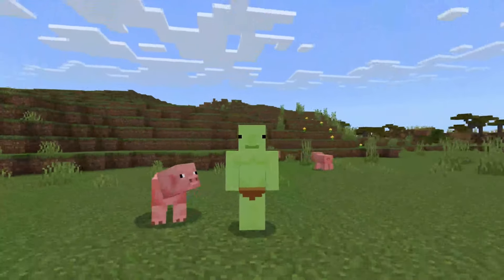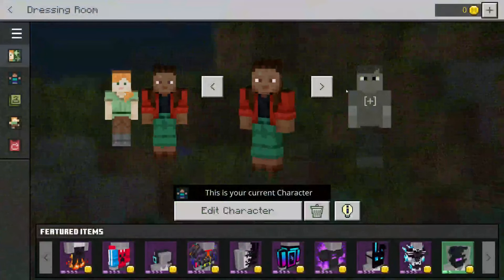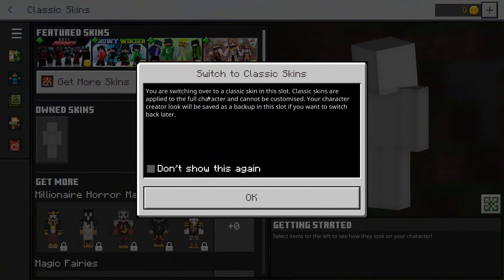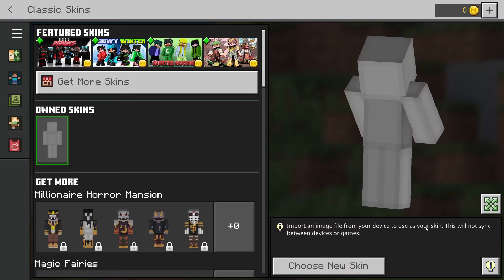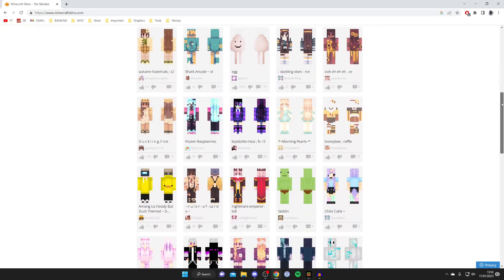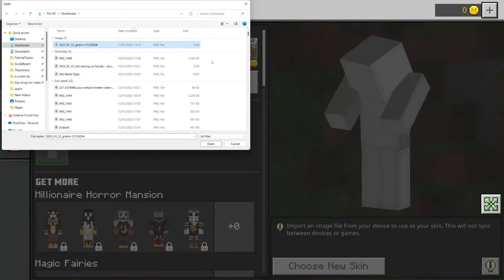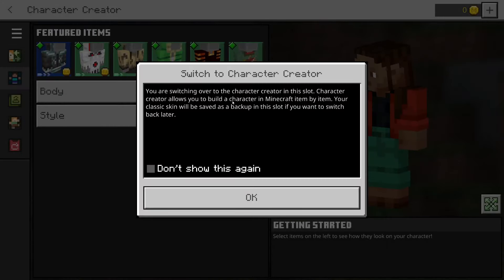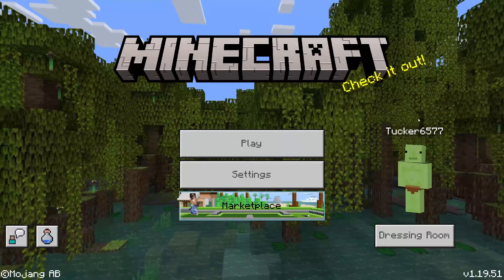How To Add Your Custom Skin To Minecraft Bedrock - Full Guide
I show you how to add your custom skin to minecraft bedrock and how to add a custom skin to minecraft bedrock in this video. For more videos like

GuideRealm